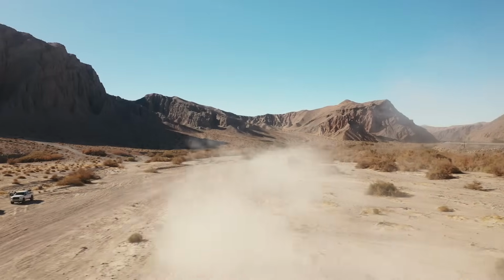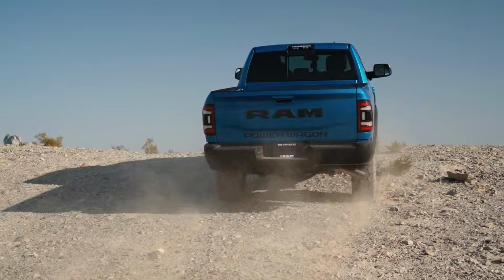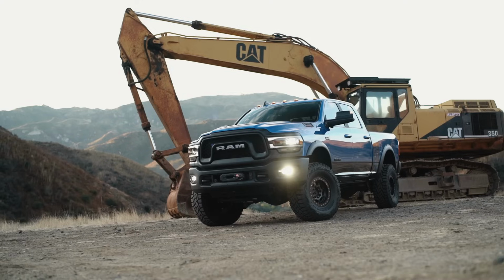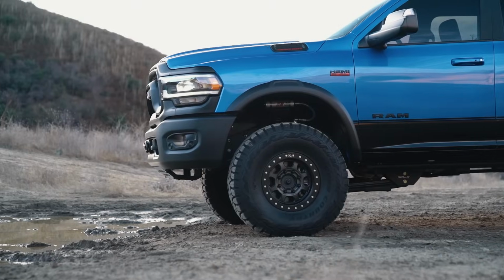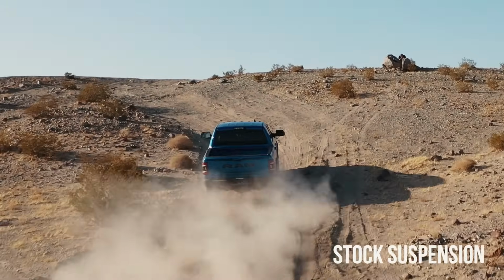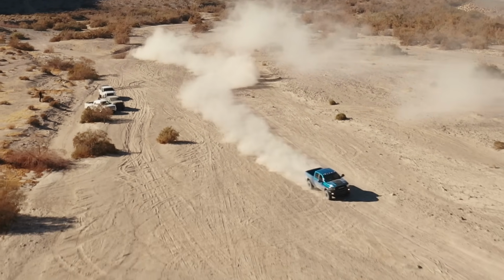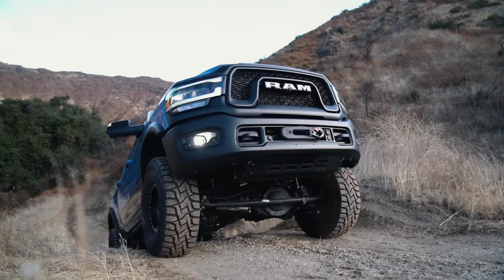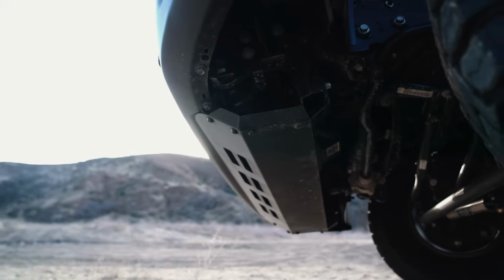Putting a Carli Suspension Pintop 2.5 System on Our Power Wagon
Power Wagons are capable, but there's still lots of room for improvement! We took our stock RAM Power Wagon to a whole new level with a @thecarlisuspension Pintop 2.5 suspension system featuring 2.5" diameter King shocks. We finished the build off with 37" Toyo RT tires wrapped around a set of 17" Trail Ready wheels. It's far from done, but it's already a massive improvement from stock!